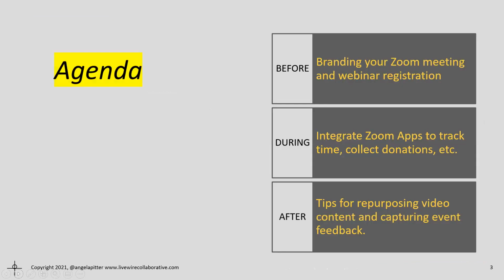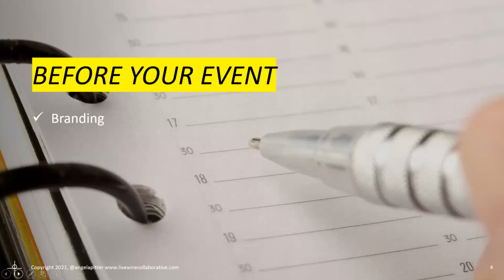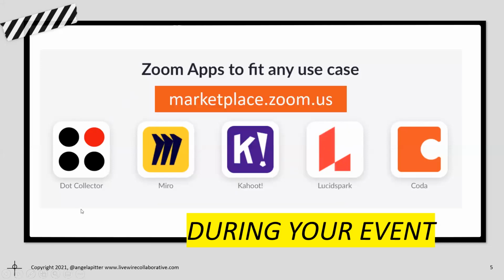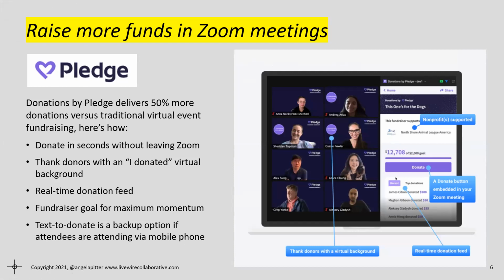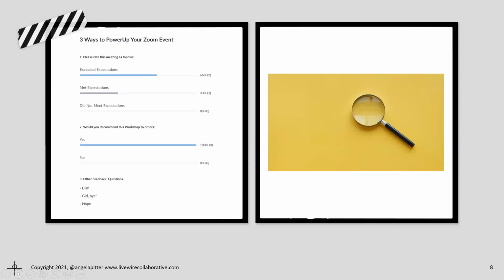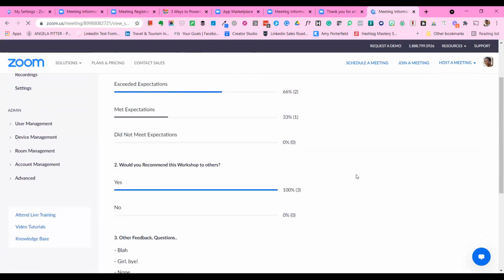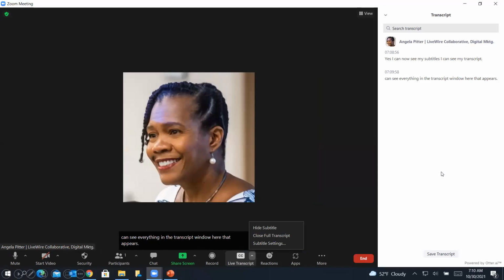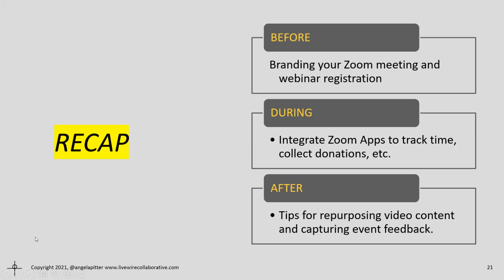3 Ways to PowerUp Your Virtual Event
Event organizers should be their own class of superheroes for all the effort it takes to design, plan, and execute impactful attendee experiences. And although you may have been using Zoom throughout the pandemic, let’s uncover 3 Ways to PowerUp Your Zoom Event before, during and after.

You’ll leave this session with an understanding of the following:
1️⃣ 𝗕𝗘𝗙𝗢𝗥𝗘 𝗘𝗩𝗘𝗡𝗧: How to brand your meeting and webinar registration
2️⃣ 𝗗𝗨𝗥𝗜𝗡𝗚 𝗘𝗩𝗘𝗡𝗧: Integrate Zoom Apps to track time, collect donations, etc.
3️⃣ 𝗔𝗙𝗧𝗘𝗥 𝗘𝗩𝗘𝗡𝗧: Tips for repurposing video content and capturing event feedback.